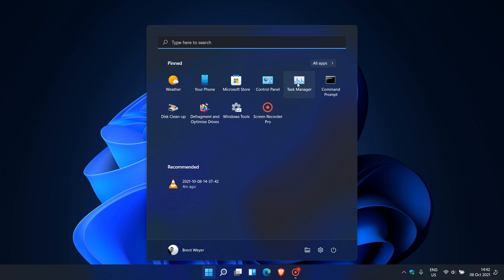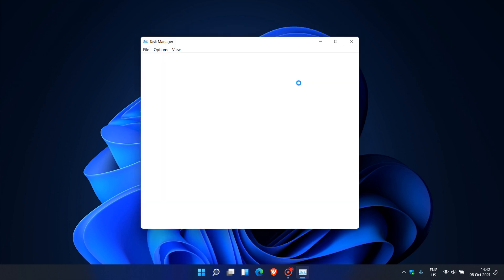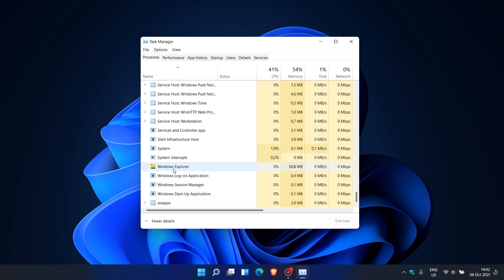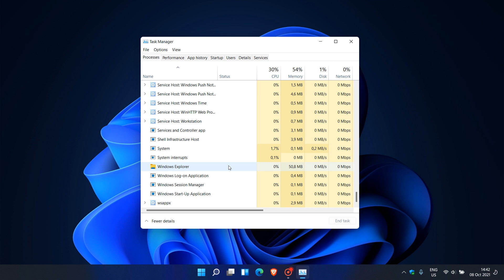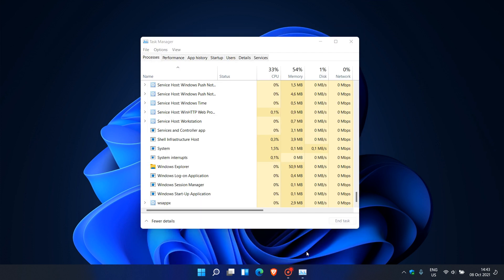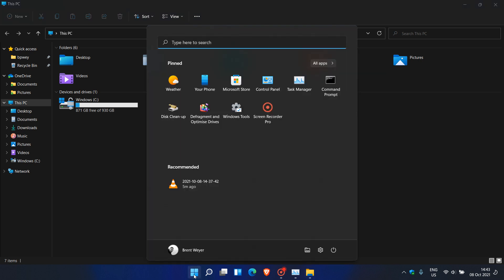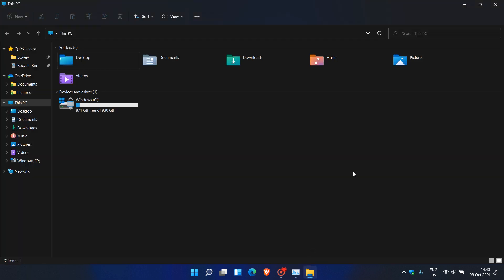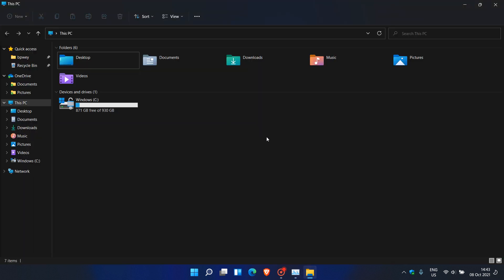Windows 11's File Explorer is causing high memory usage and spikes for some users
There have been reports that the new File Explorer is causing high memory usage on Windows 11, as well as using the CPU more than usual which is causing a decrease in performance.